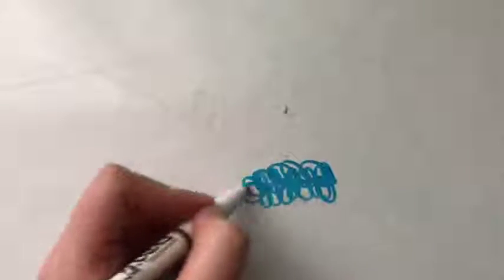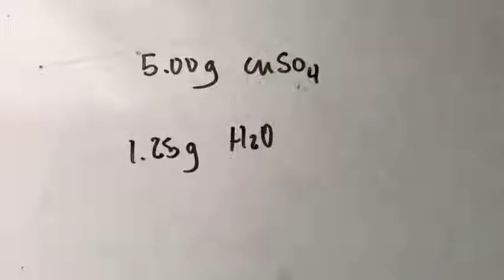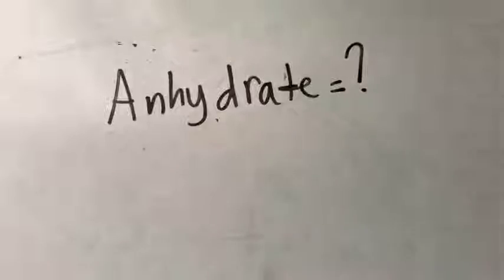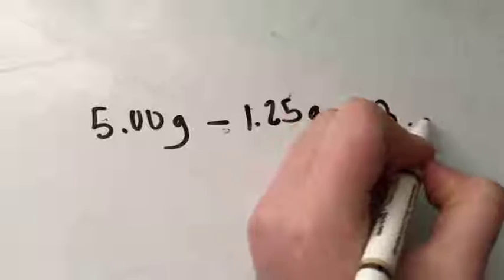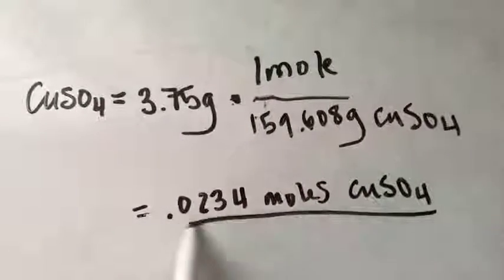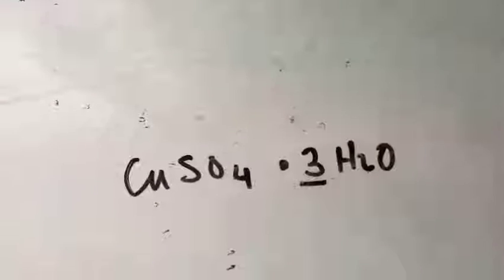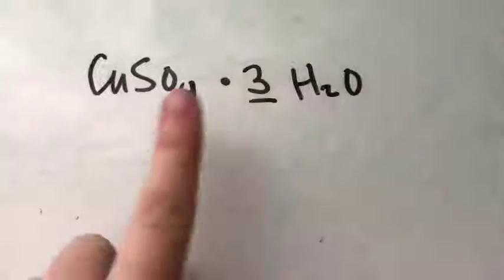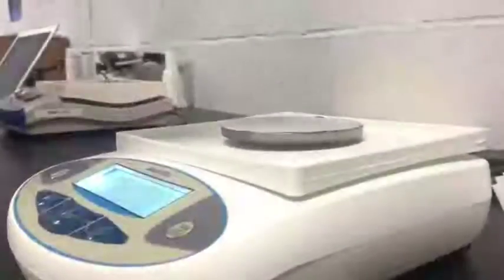Kallan, Georgia, Katie, and Olive- Hydrate Bill Nye Video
Video covers hydrate compounds from a group of 10th grade students at The New School in Atlanta, Georgia.